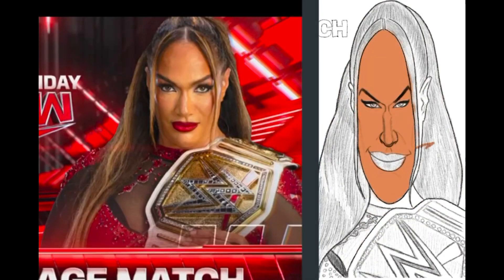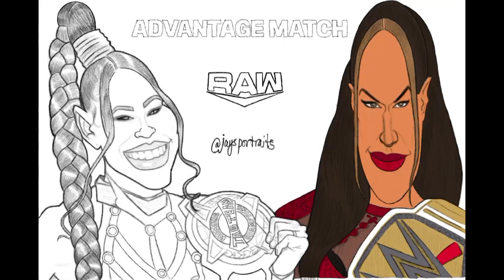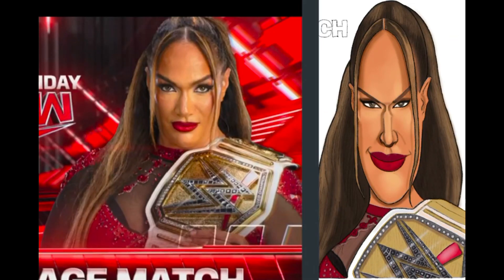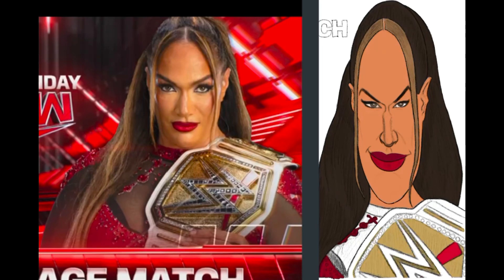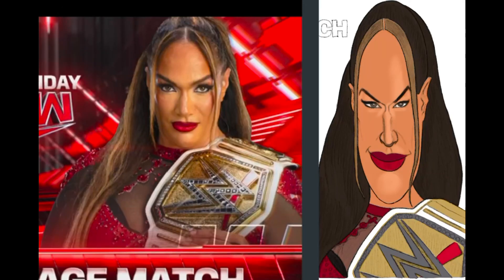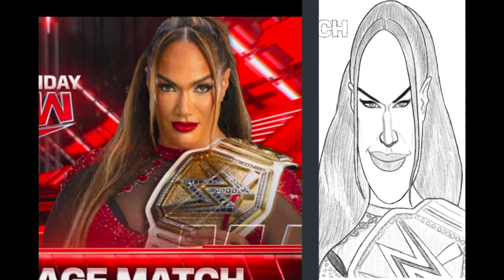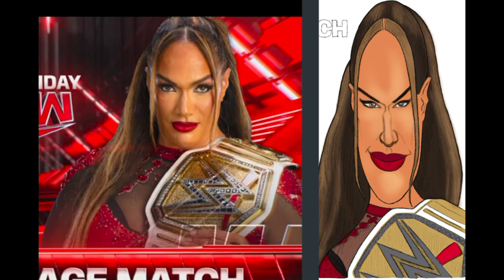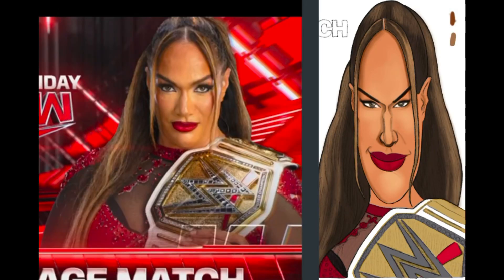Procreate painting tutorial of Nia Jax (with commentary)